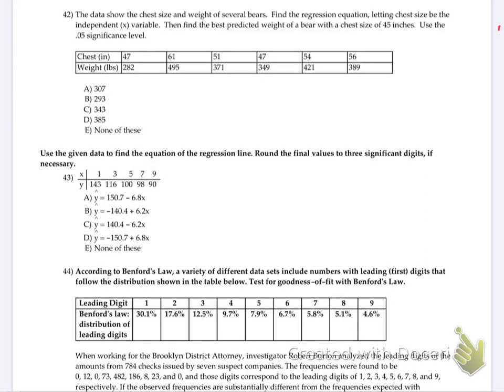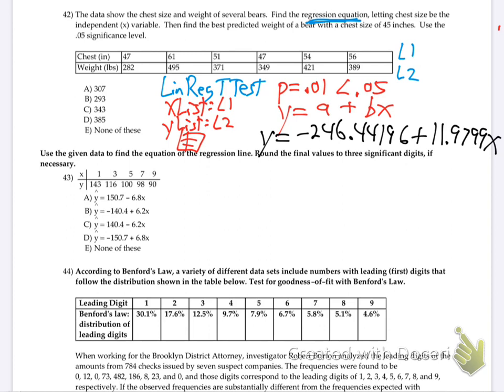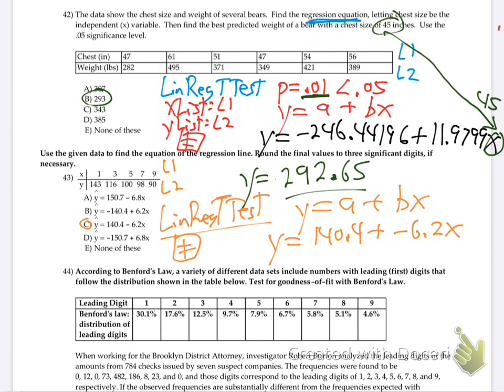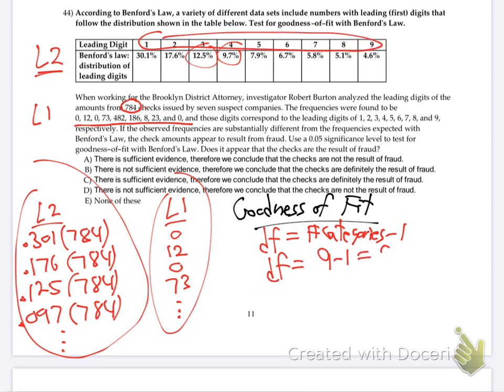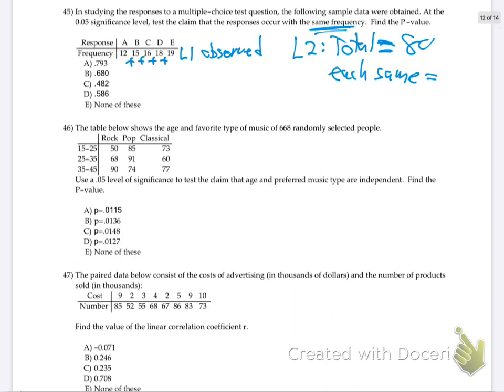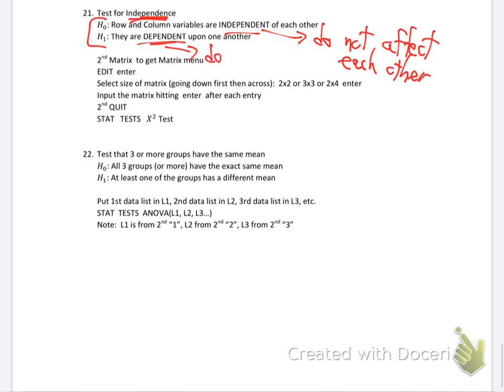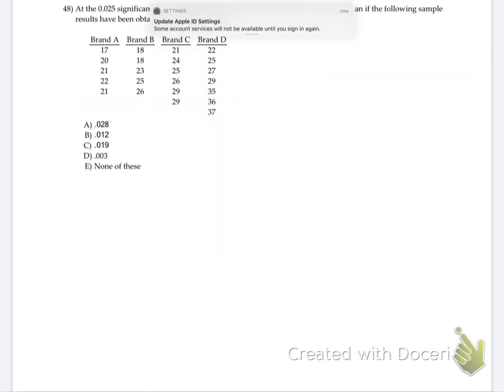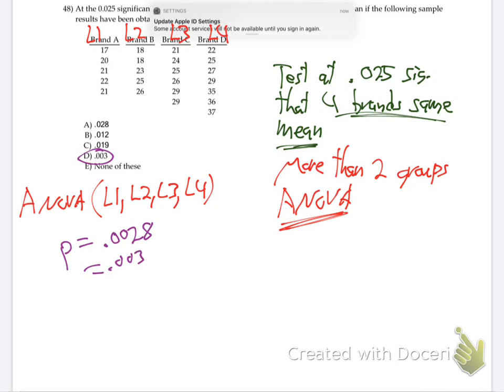m11-prac final - old sum19 - prob 42-48